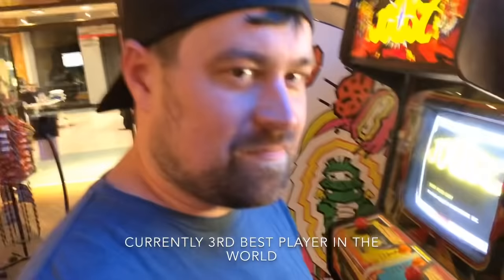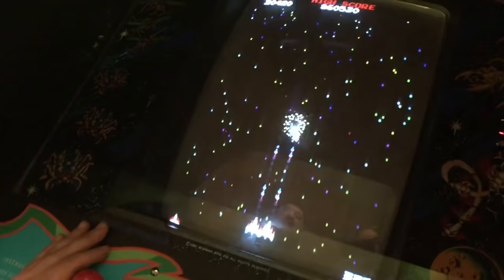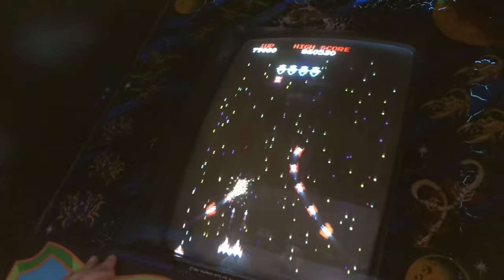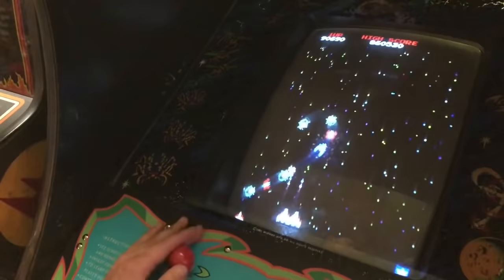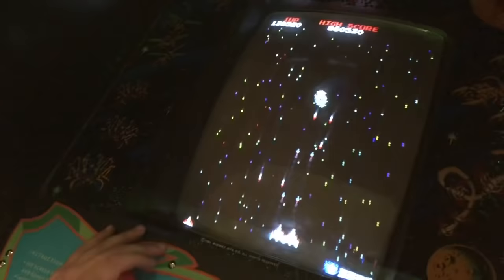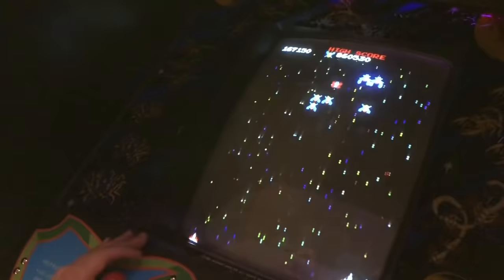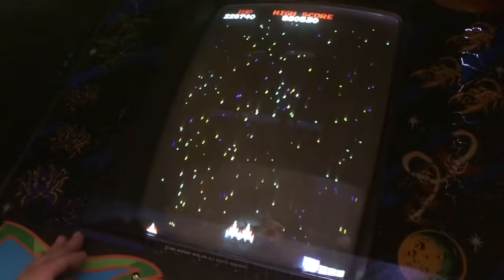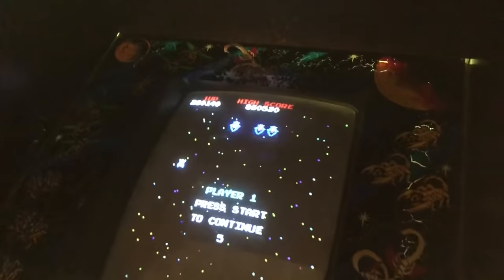Galaga Strategy Tips from Pro Player Jordan Dorrington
Sharing strategies and tidbits about Galaga. Jordan Dorrington is a top 3 player in the world at Galaga. You can watch Jordan on his Twitch channel